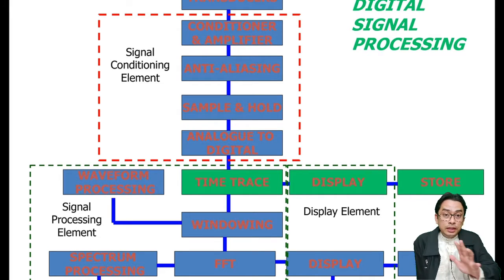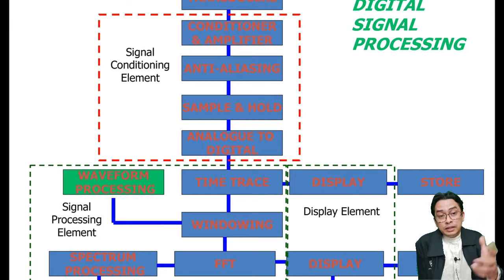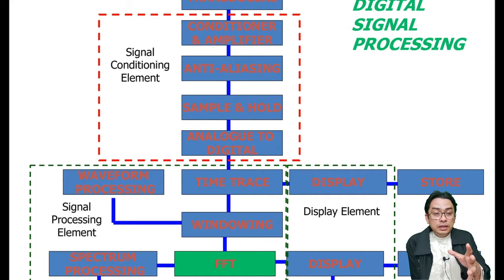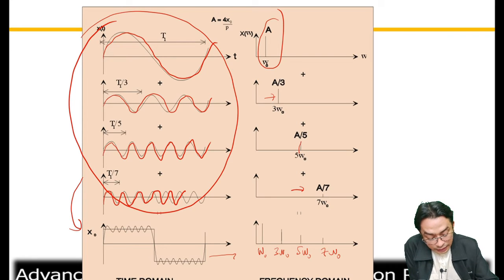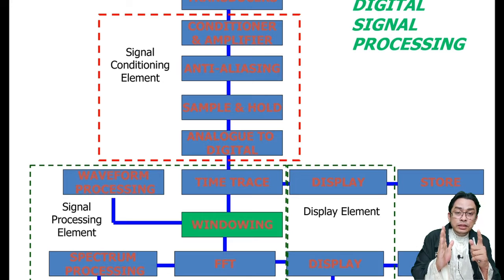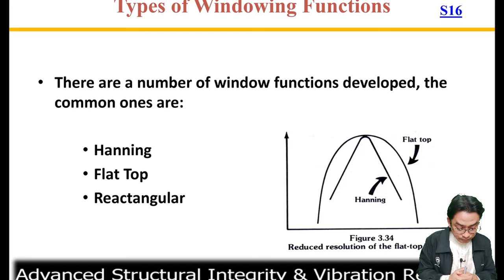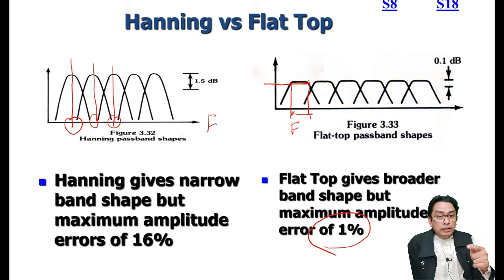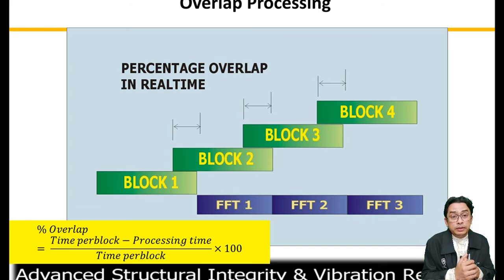Additional Lecture 4: Time domain and frequency domain signal